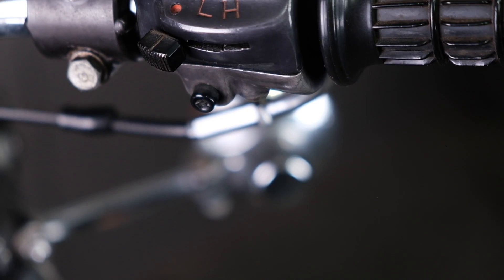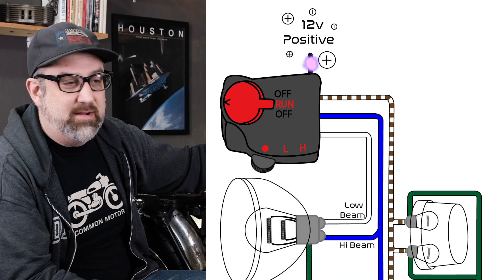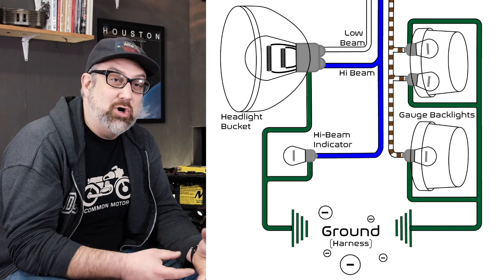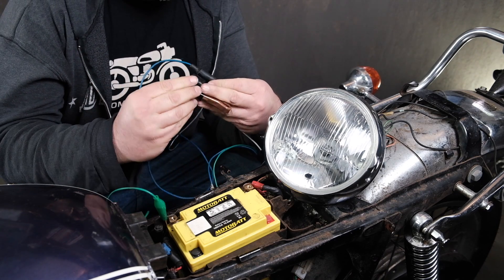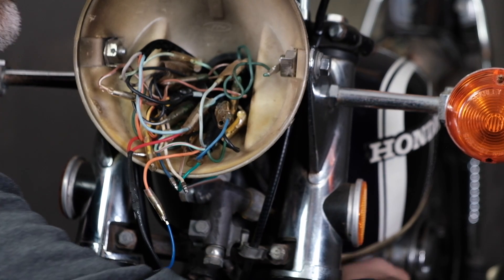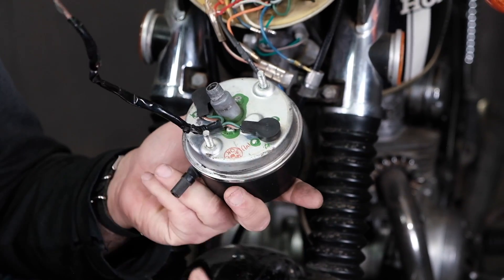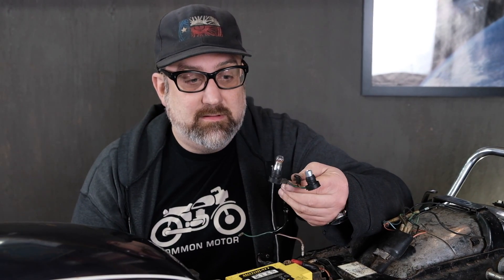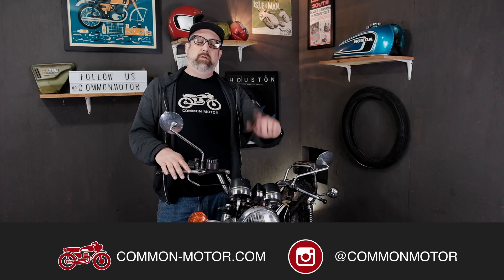The Single Fuse Headlight & Gauge Light Circuit (Pre 1973) | Electrical Basics on a Honda Motorcycle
Most of the 12v motorcycles made by Honda in the late '60s to the early '70s fell into 2 distinct categories of electrical design. There are what we call the "Early" motorcycles, which primarily came before 1973, and the "Late" motorcycles from 1974 and on. The headlight circuit is no exception. In this article, we will cover the early style headlight and gauge light circuit motorcycles that used a single 15 amp fuse on their electrical systems. We will cover how this circuit is generally set up on these motorcycles and how to troubleshoot every part and piece within it.

Buy parts and pieces for your vintage Honda motorcycle at common-motor.com

Contents of this video:
00:00 - Introduction
00:21 - Compatible Models
01:21 - Tracing the Circuit
04:57 - The Headlight & Running Light Simplified Wiring Diagram
05:24 - The Headlight Bulb
07:40 - The Headlight Wires in the Right Handlebar Switch
09:14 - The High Beam Indicator
10:08 - The Gauge Light Wires in the Right Handlebar Switch
11:28 - The Gauge Light Bulbs and Socket
13:50 - Demonstration of a Properly Running Circuit
16:22 - Wrap-up